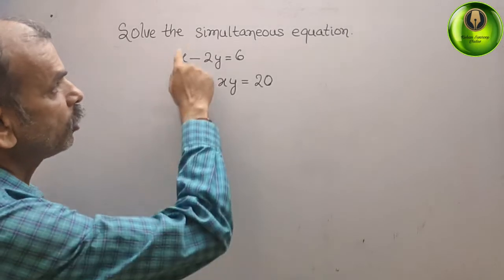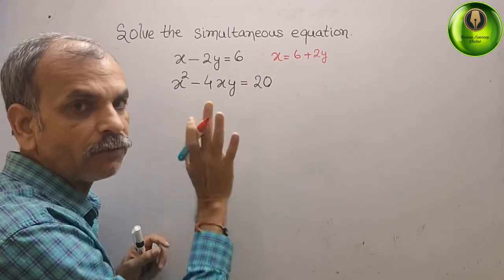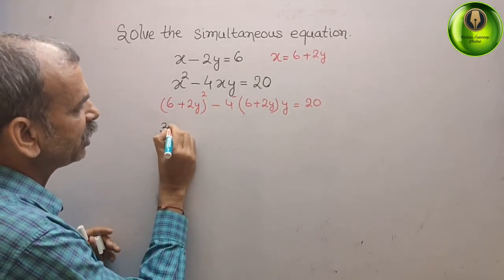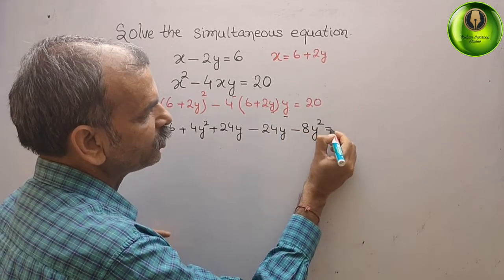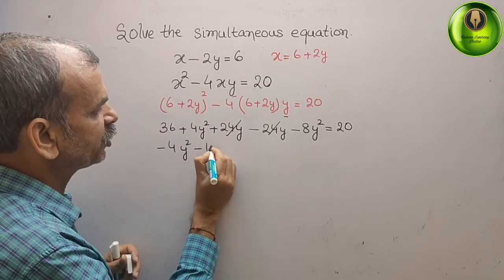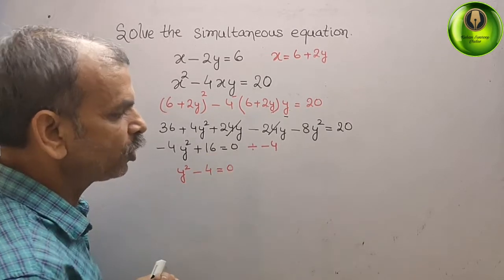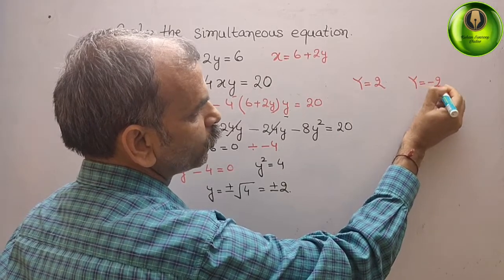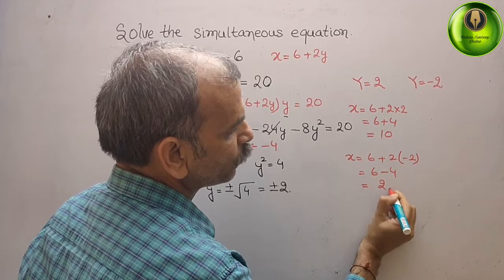Solve the simultaneous equation: x - 2y = 6, x^2 - 4xy = 20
Quadratics EX 1D Q 1(e)